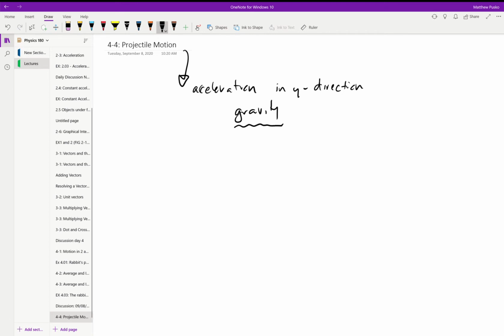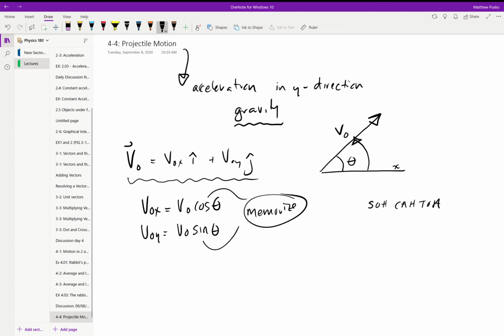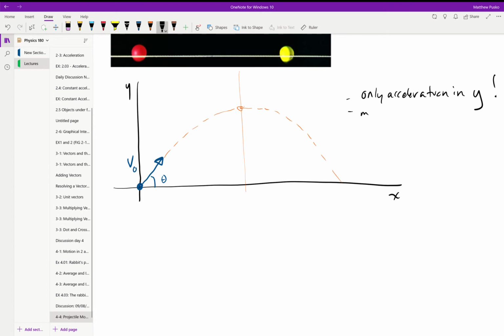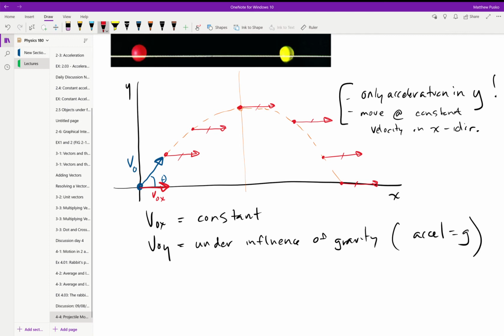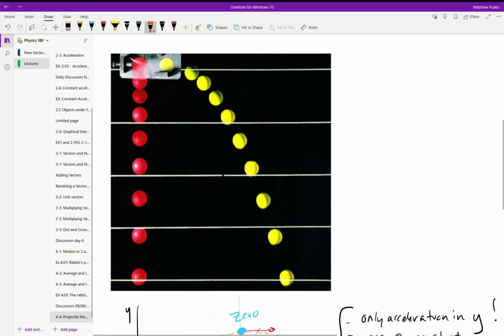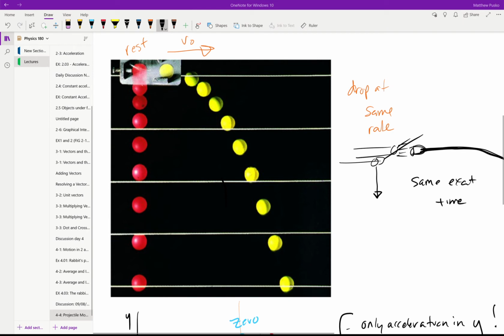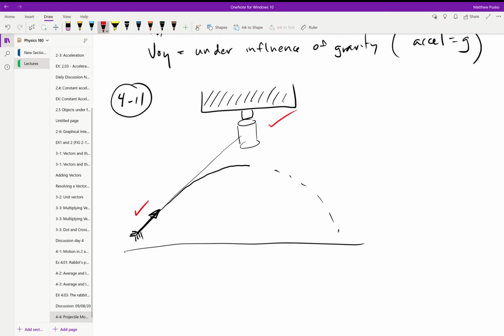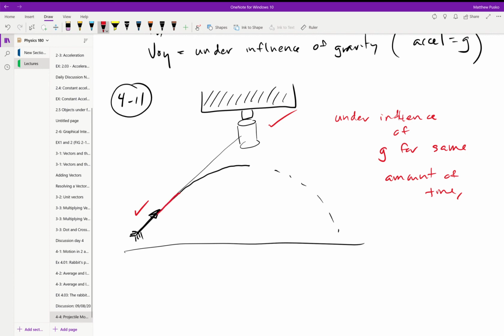4-4: Projectile Motion part I - Pusko's PHY180 at UNLV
An introduction to projectile motion.